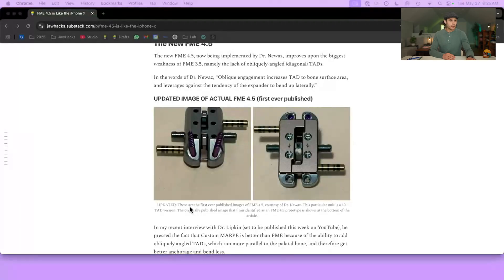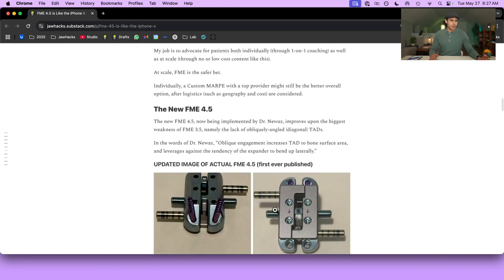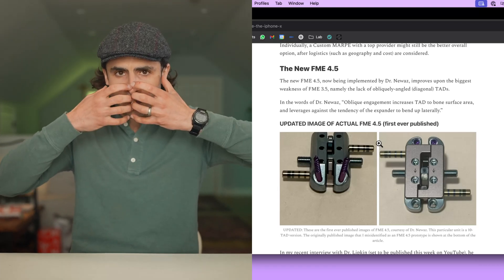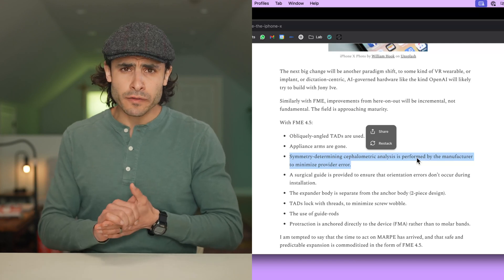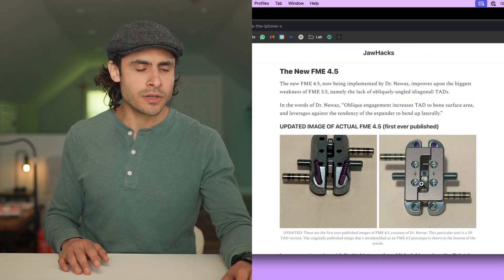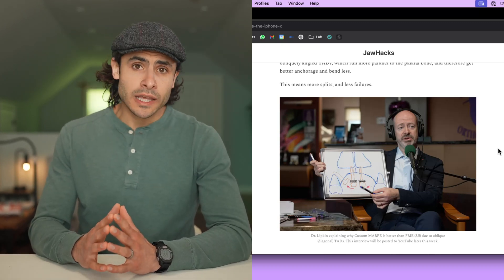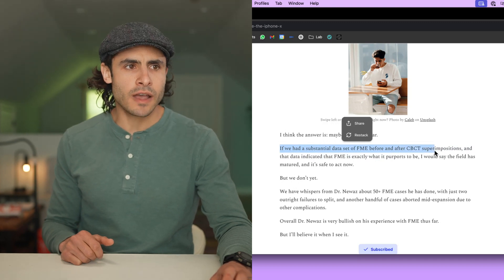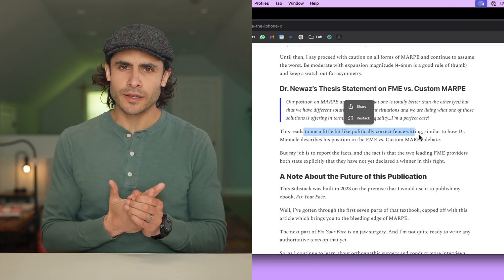The Future of Palatal Expanders Revealed (FME 4.5)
📝 Description
I’m revealing the first-ever photos of the new FME 4.5 expander—and it’s wild. In this video, I break down what makes it different (oblique TADs), how it compares to custom MARPE setups, and why this could be MARPE's iPhone X moment.

⏱️ Timestamps
00:00 Introduction to FME 4.5 (Facegenics Midfacial Expander)
02:19 Key Features and Advantages of FME 4.5
04:45 Comparative Analysis: FME vs. Custom MARPE
08:18 Future of Nasomaxillary Expanders
11:06 Conclusion and Final Thoughts